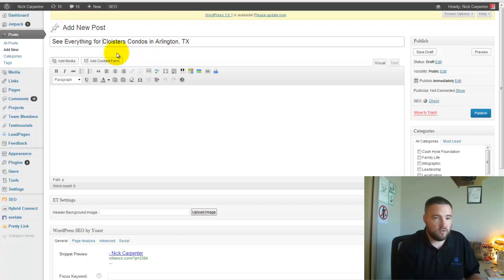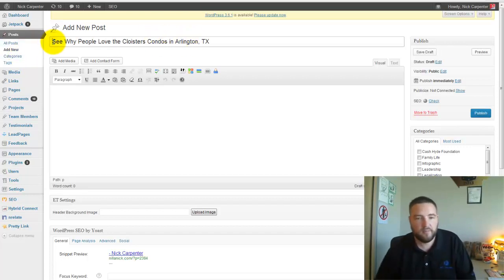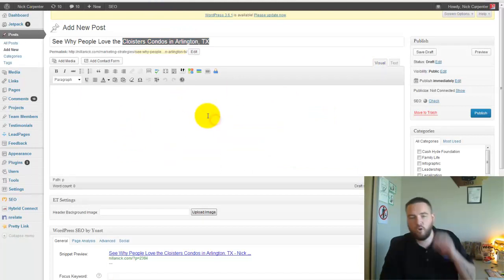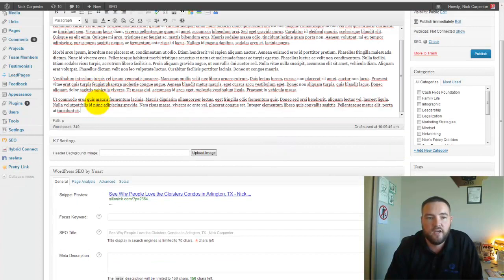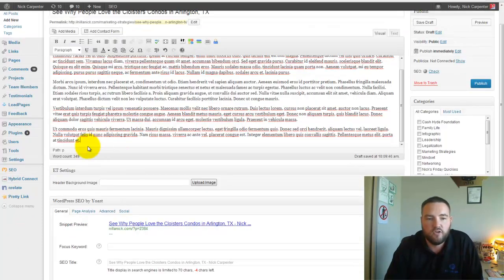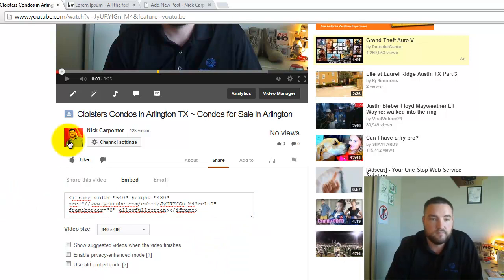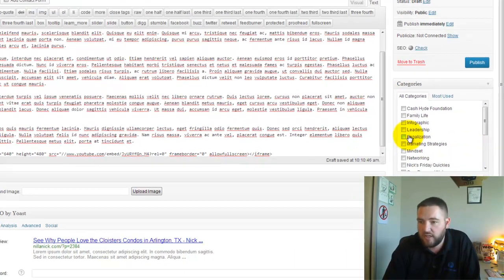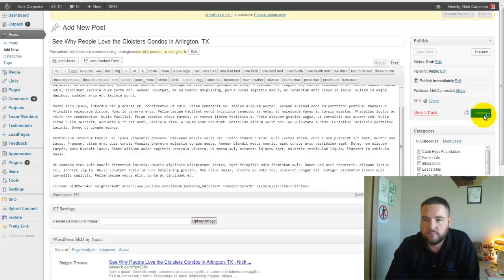Page One Takeover - Step 4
This is step 4 of 5 in the Page One Takeover series.